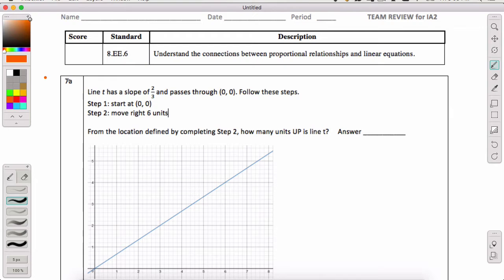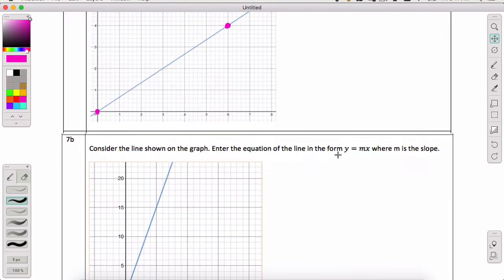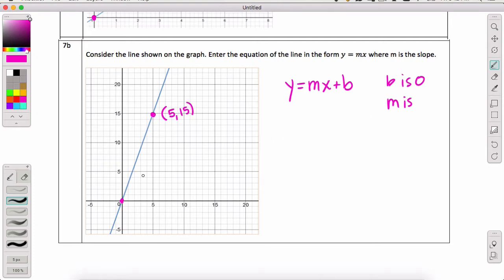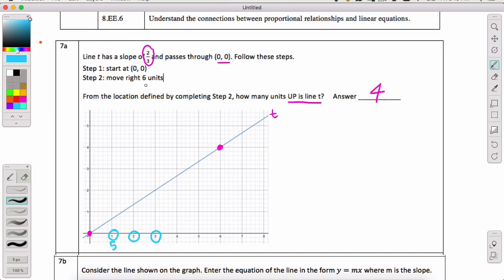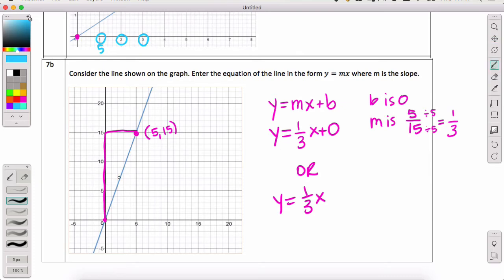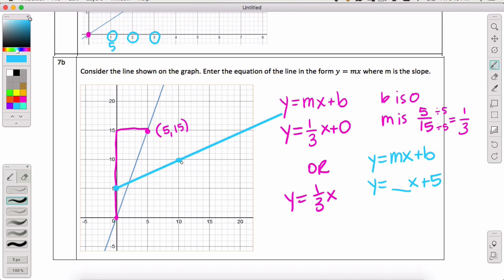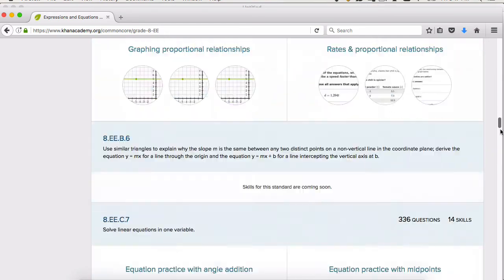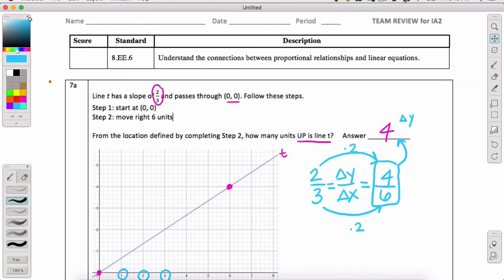Math8 Interim2 PracticeTest Page7 8EE6 proportional relationships